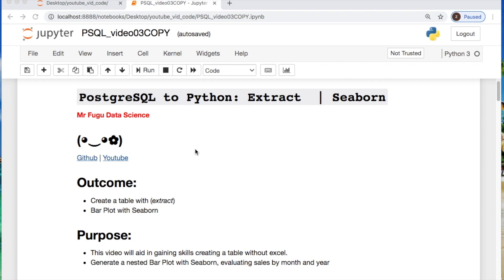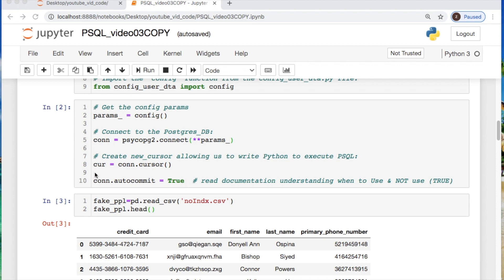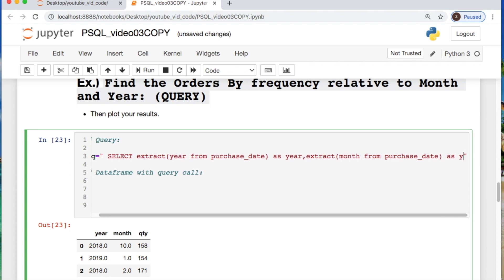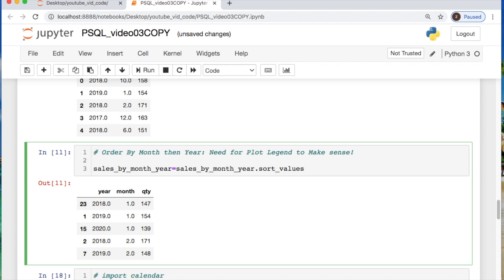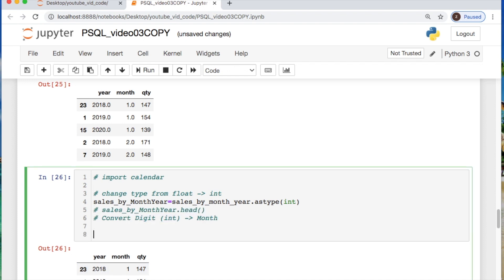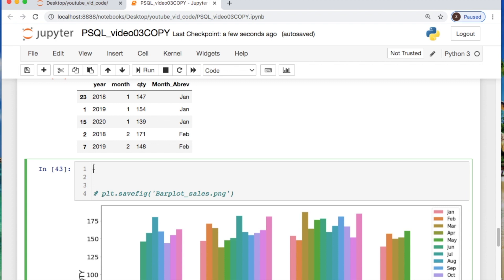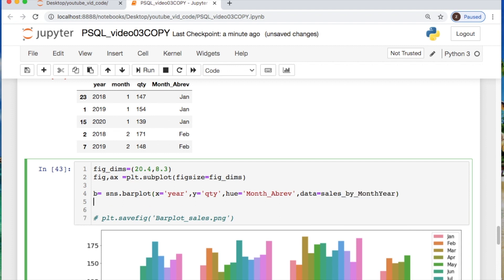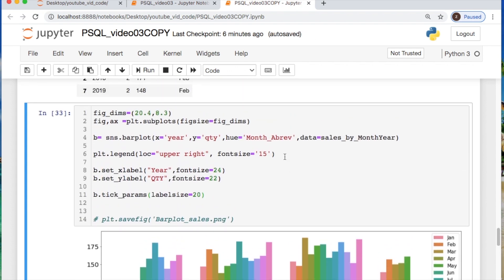POSTGRESQL TO PYTHON (psycopg2) : EXTRACT FUNCTION CREATE FREQ TABLE | SEABORN NESTED Bar Plot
This is a video featuring the (𝐄𝐱𝐭𝐫𝐚𝐜𝐭) function 𝐩𝐬𝐲𝐜𝐨𝐩𝐠𝟐, where we will take the month and year from our purchase date column and collect the number of items sold by month and year. We will convert to data frame and plot as nested bar plot using Seaborn. Turn on the 🔔   notification

Similar Material You May Like:

▶️ PYTHON to SEND DATA to PostgreSQL using PSYCOPG2: Create User Credentials, Init file and config file

▶️ First video creating a project where we will investigate Retail Sales Data, from an online wholesaler